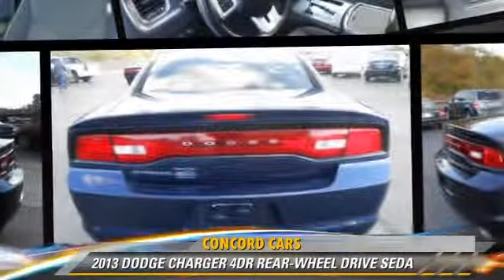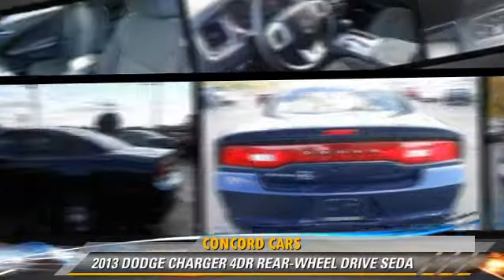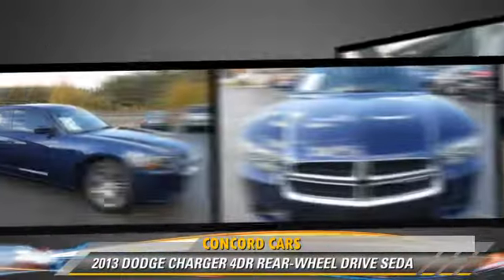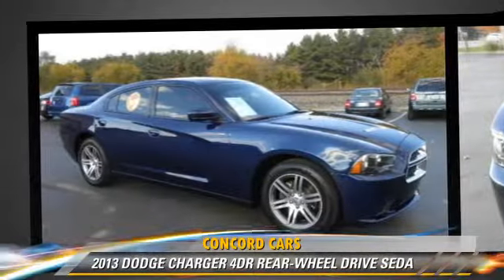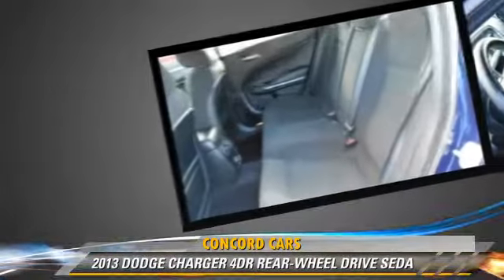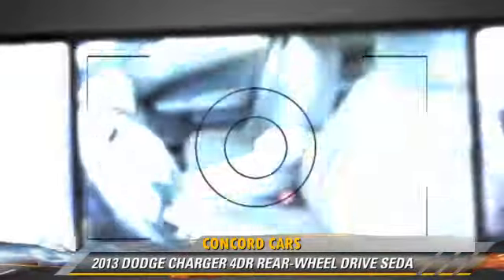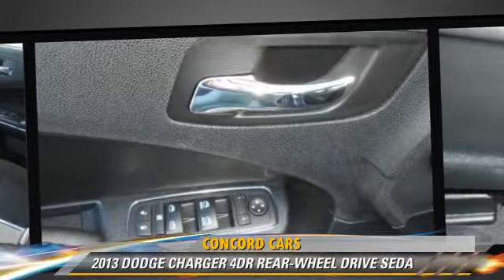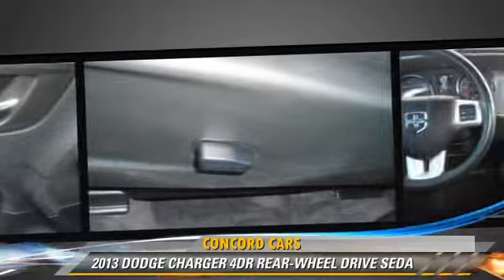Concord Cars, Elkhart IN 46517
Concord Cars

23119 US Highway 33 Elkhart IN  46517

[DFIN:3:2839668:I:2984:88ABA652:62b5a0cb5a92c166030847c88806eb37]